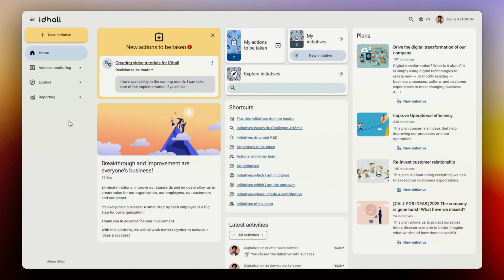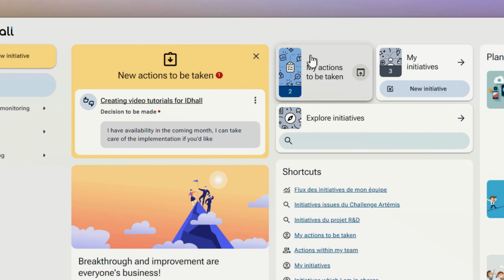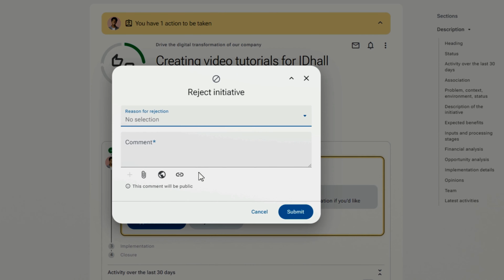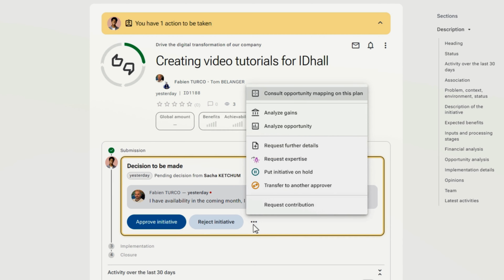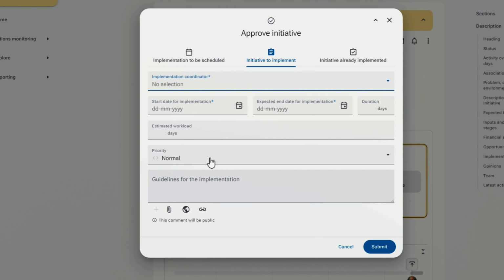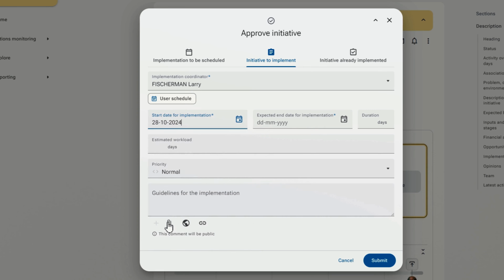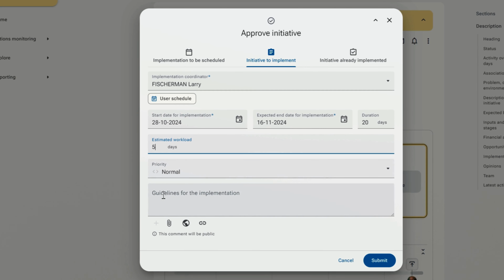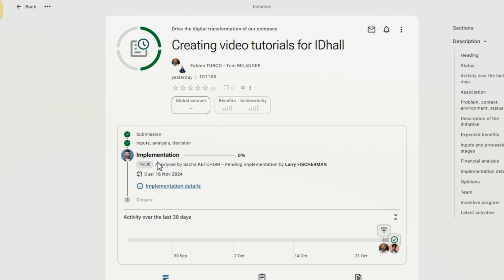Approving an initiative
Discover how to approve an initiative in IDhall 👍

In this tutorial, we guide you step by step through how to:

✅ Access initiatives awaiting approval
✅ Review the information provided by the submitter
✅ Analyze the submitted proposal
✅ Approve or reject the initiative
✅ Add a comment to explain your decision

The available actions may vary depending on your role, access rights and the process configured in your IDhall environment.